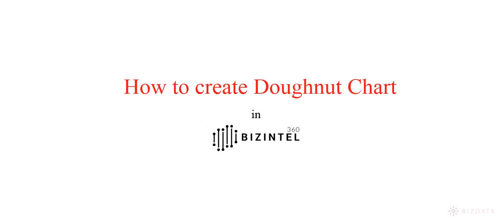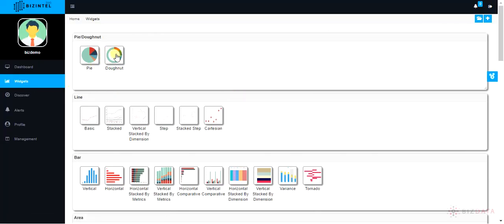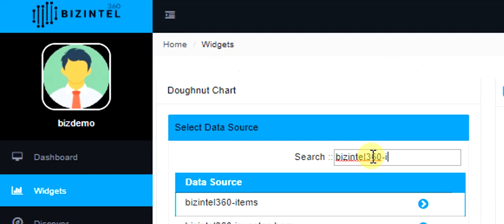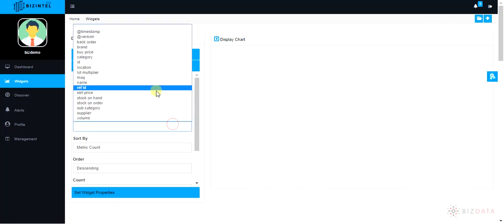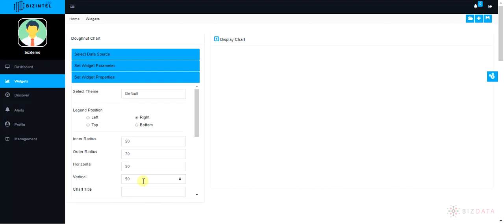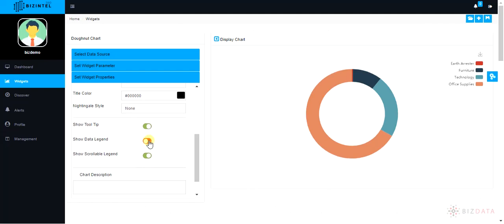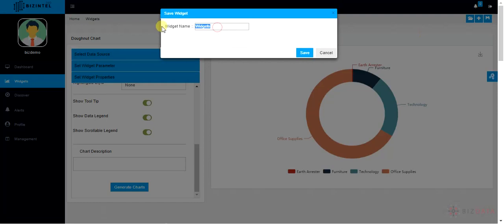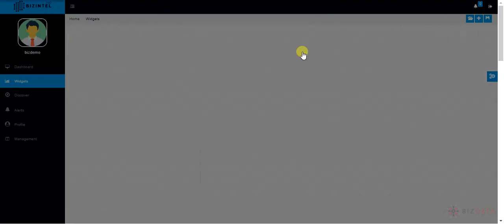Bizdata - Doughnut Chart Tutorial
Bizintel360 Visualisation tutorial for Doughnut Chart. Analyse Real time Dashboard and Reports using Augmented and Search Analytics.